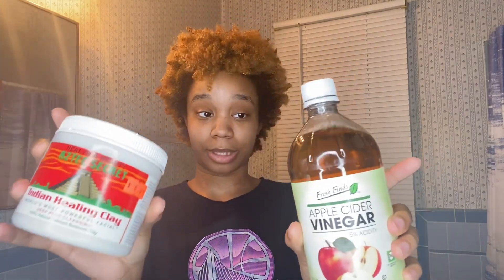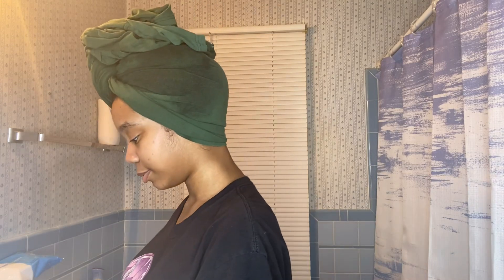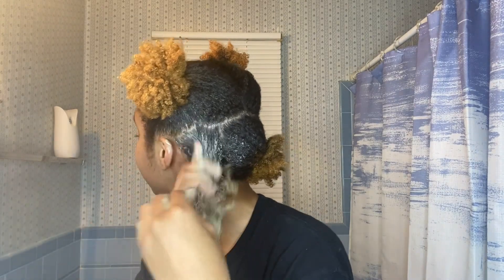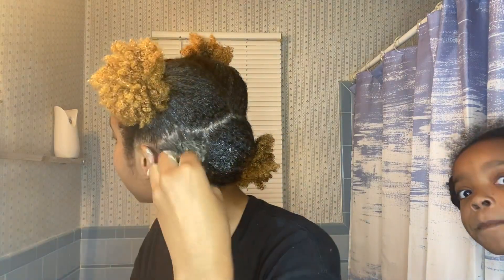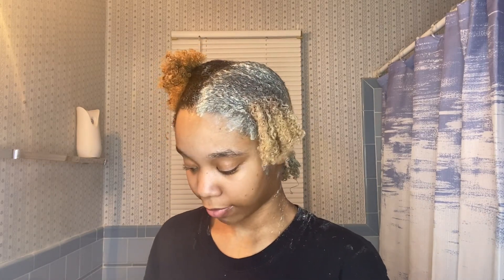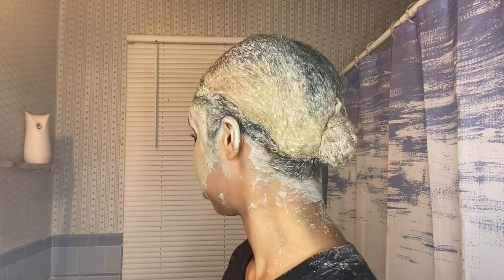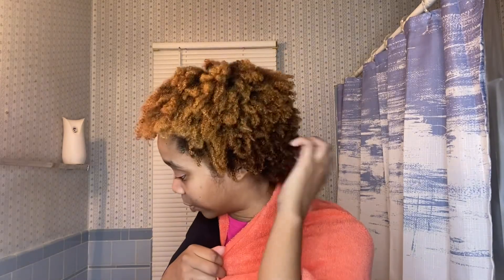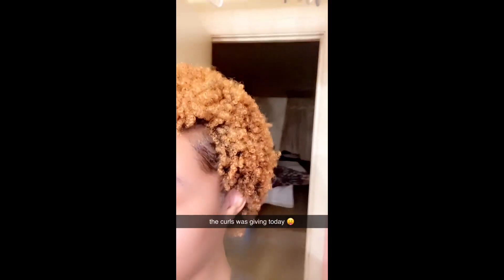Using Indian Aztec Clay Mask on my Hair and Skin for the First Time! *Fail*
~i hope you guys enjoyed today’s video.. i can’t wait to see you in the next ☺️

~things to know:
•when is my birthday? nov. 3rd
•what do i edit with? vllo (occasionally imovie)

NEVER FORGET: Love yourself first ALWAYS!
You are one in a million!🥰selflove

Stay safe and sanitized!